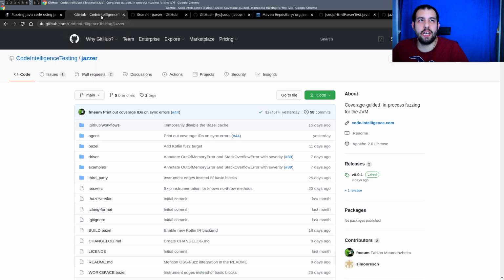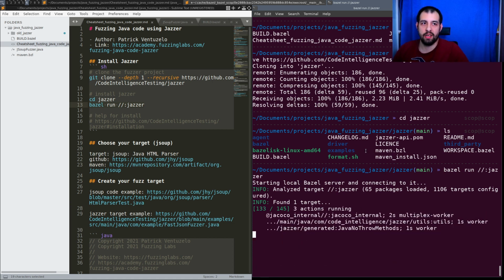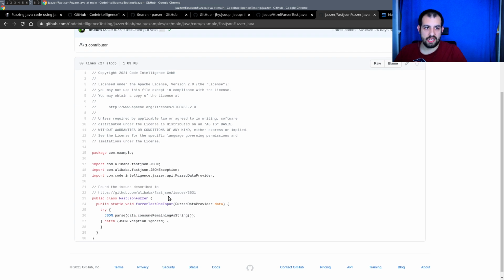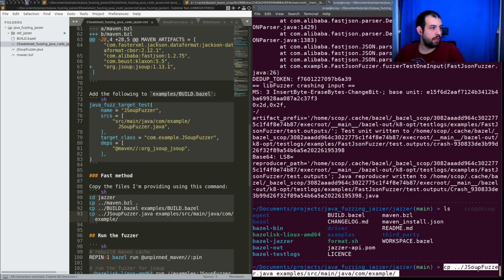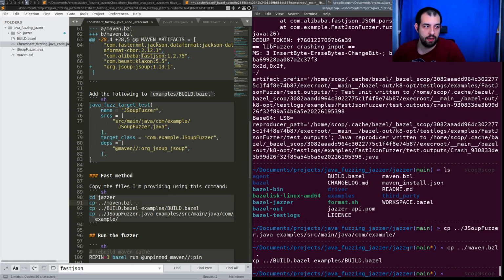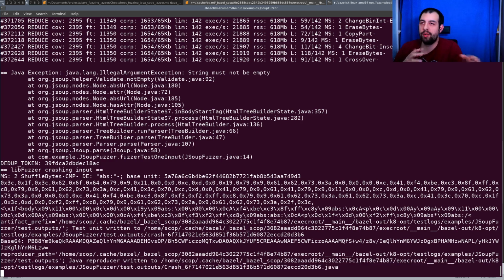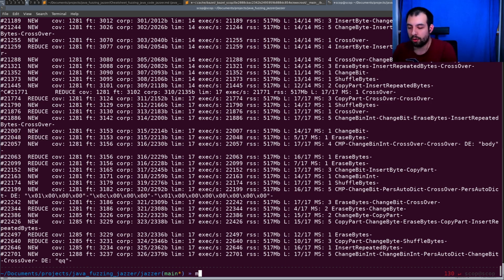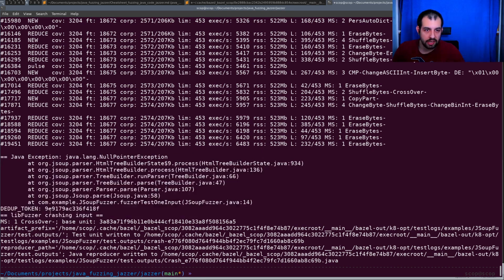Fuzzing Java code (JSoup) using Jazzer fuzzer - Java Security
In this course, I will fuzz a popular Java library (JSoup) in order to find uncaught Java exceptions. I will explain how to create a fuzzing harness for this target using the Jazzer fuzzer. Then, I will run it and show you what's happening when you trigger crashes.

0:00 Presentation
1:04 Jazzer
2:32 Today's target (JSoup)
3:09 Installation/compilation of Jazzer
3:58 Find a good JSoup API
5:38 Write a Jazzer fuzz target
10:04 Modify the config files
12:45 Run the fuzzer
13:54 First crash (IllegalArgumentException)
15:45 Modify the code to throw this bug
17:36 Storing corpora between each run
19:53 Second crash (NullPointerException)